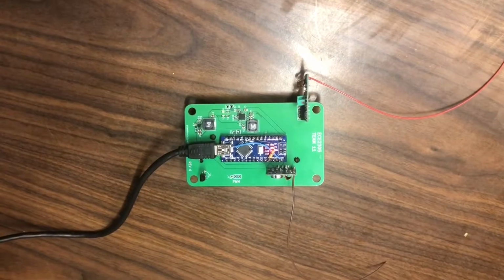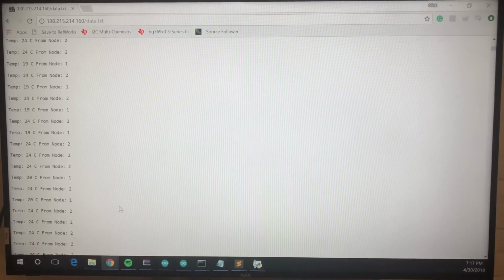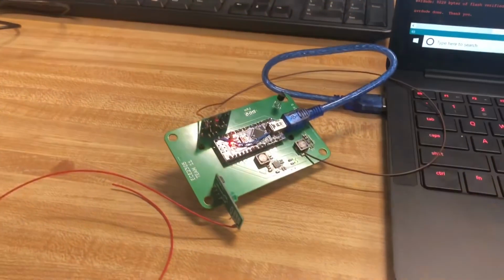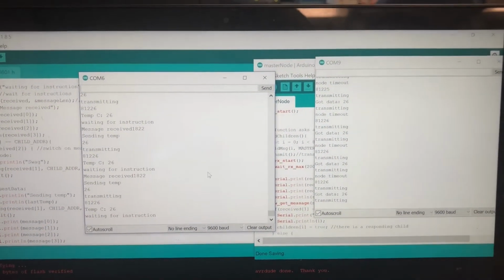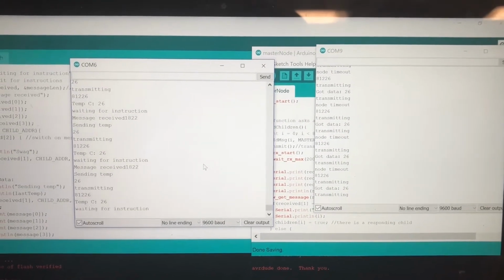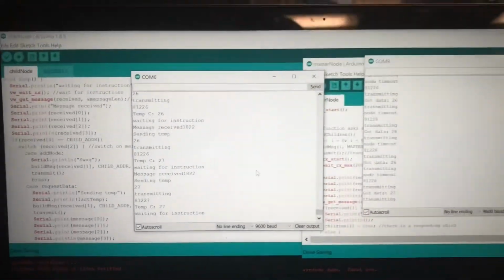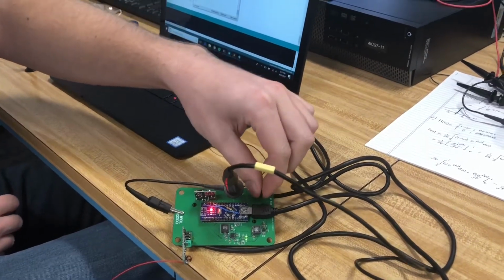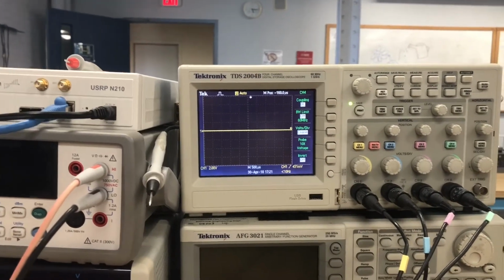ECE 2305 Course Project Demo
Demo for the circuit boards that can be deployed in a house to create autonomous blinds to increase energy efficiency.